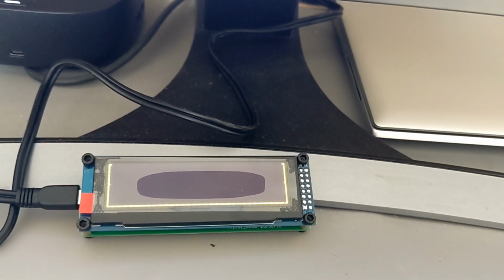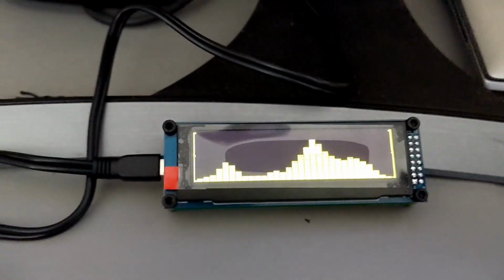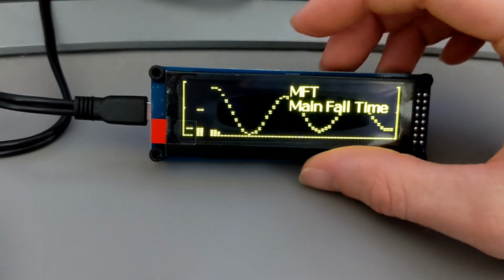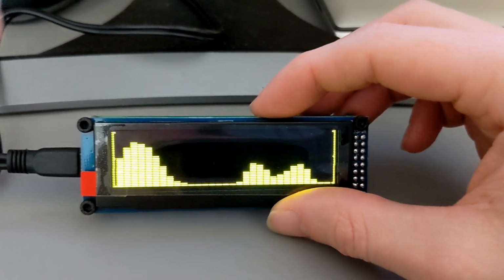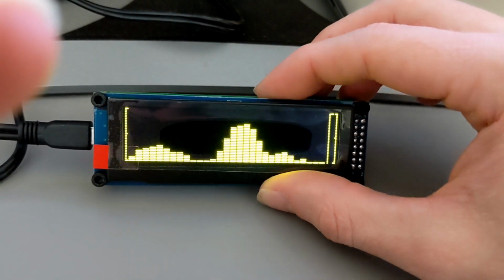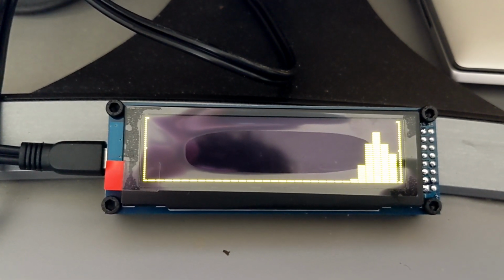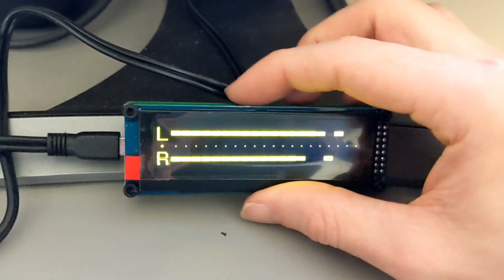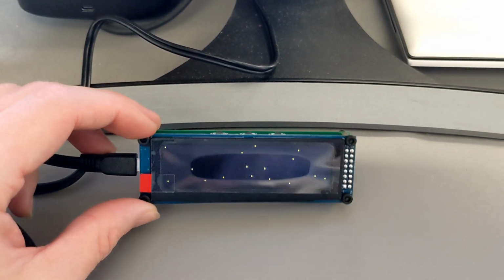AK2132 OLED Spectrum Analyzer and VU Meter Overview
Video to show the AK Technology AK2132 OLED Spectrum Analyzer and VU Meter display.

Available on eBay